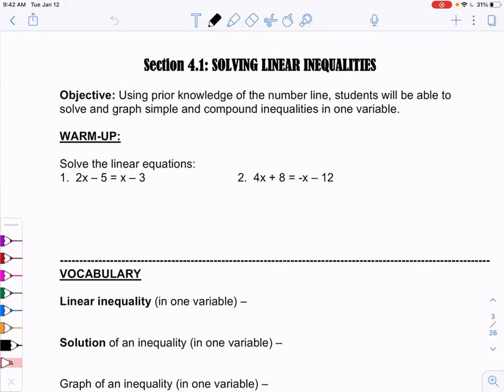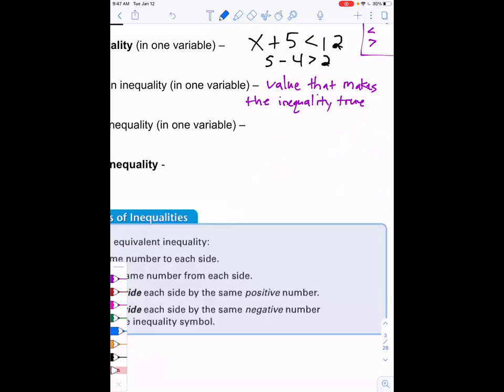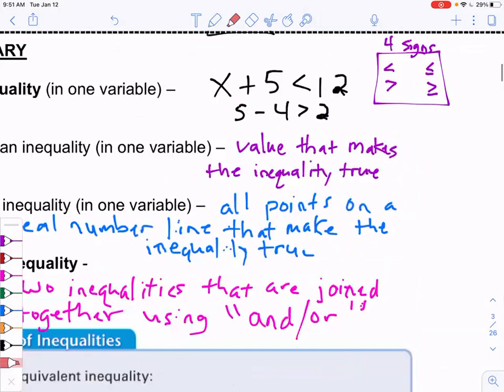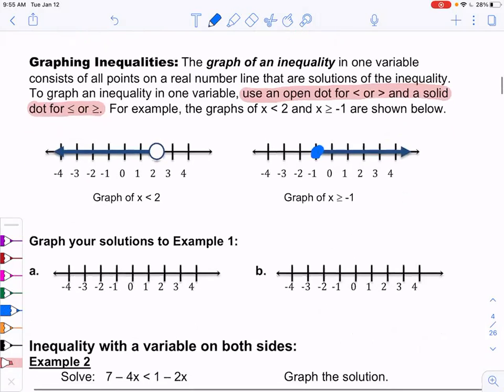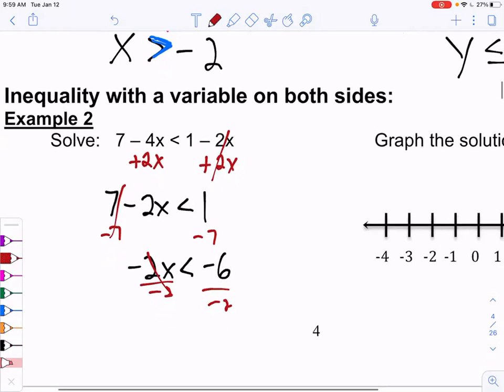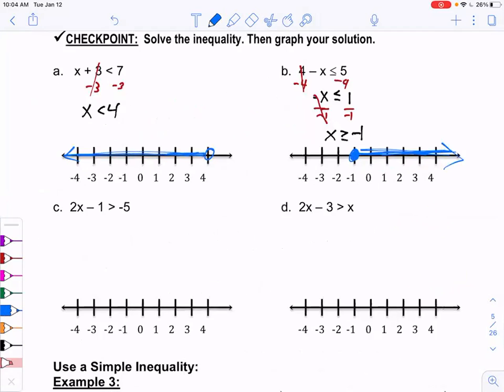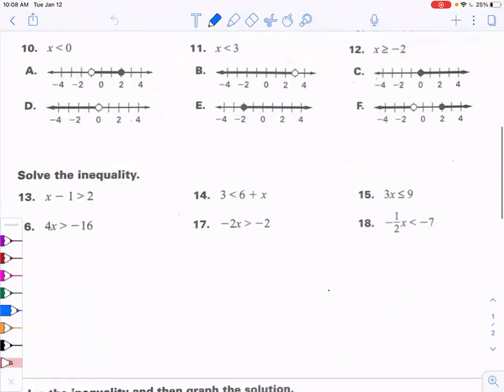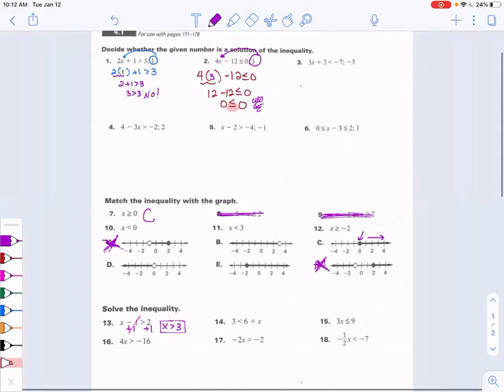PA2 Section 4.1 Day 1 Notes